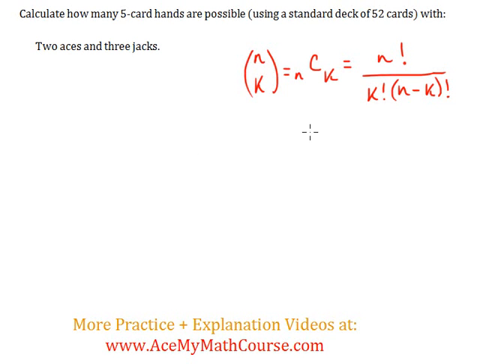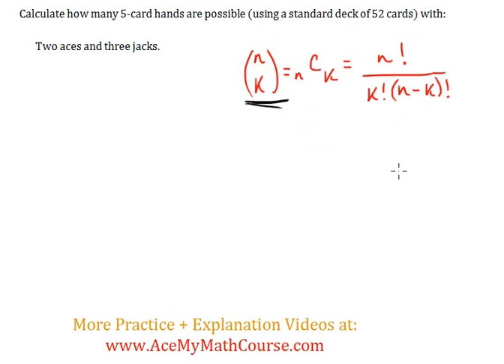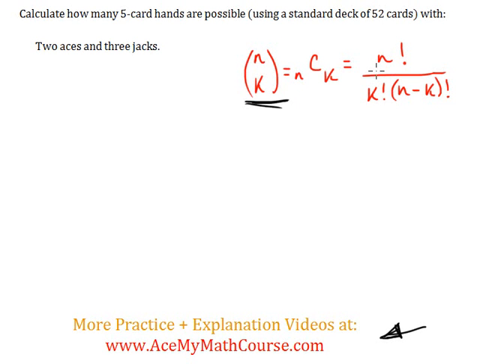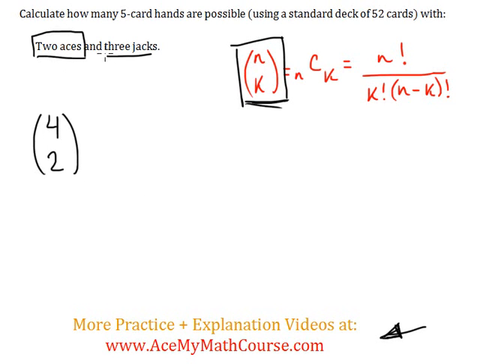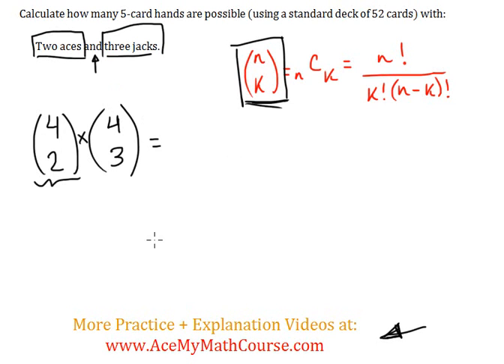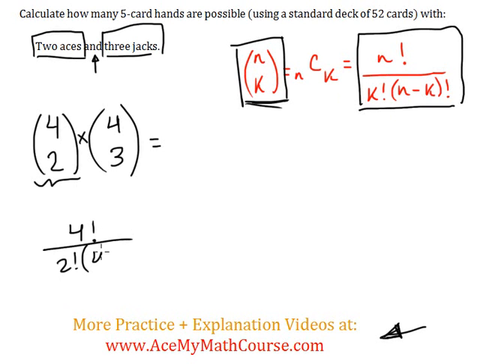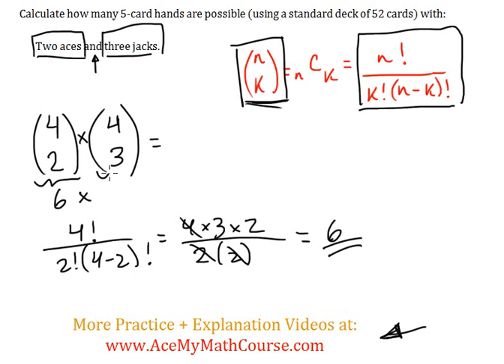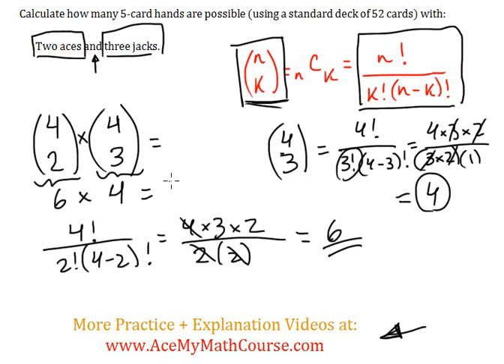Combination (Combinatorics & Probability) Cards Word Problem #1